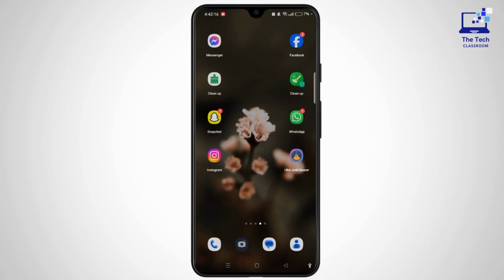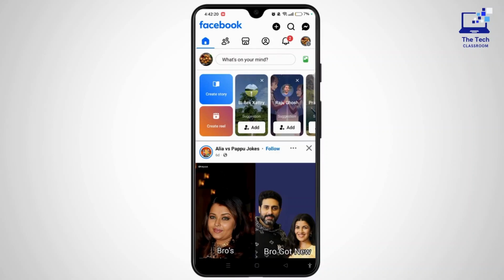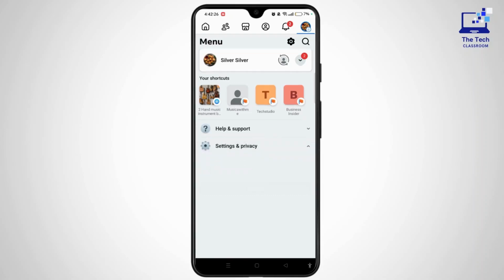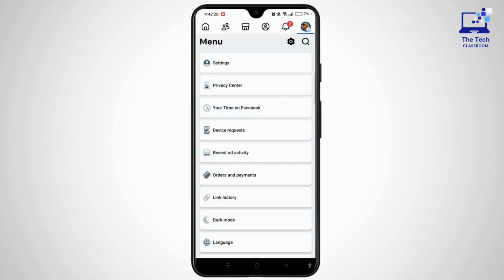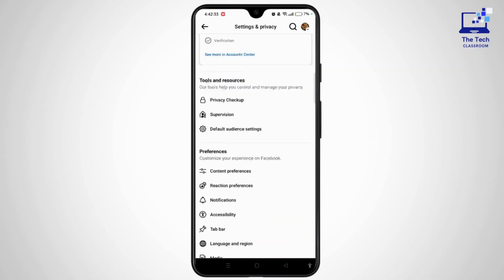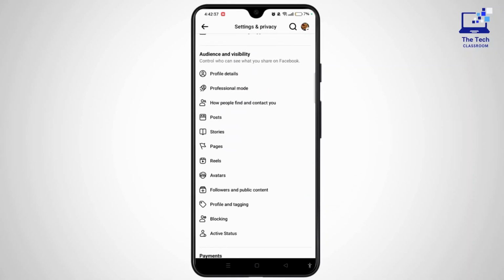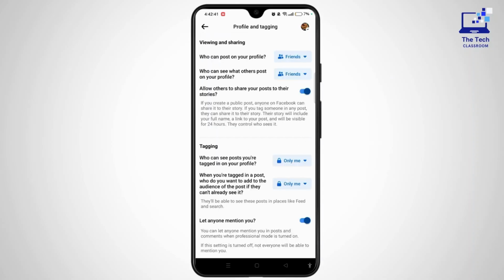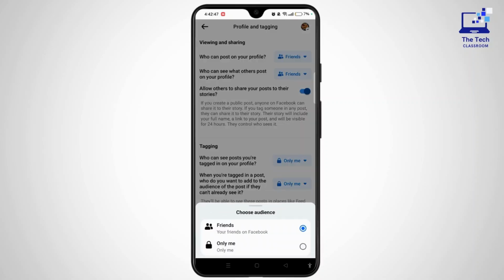How to enable others to posts on your timeline on Facebook app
Learn how to enable others to post on your timeline on the Facebook app with this step-by-step tutorial. In this video, we'll guide you through the process of adjusting your Facebook settings to allow friends to post directly on your timeline. Make sure to watch the entire video for a smooth experience.

Video Chapters:
00:00:00 - Introduction
Learn how to enable others to post on your Facebook timeline.

00:00:10 - Launch Facebook App
Open the Facebook app and log in to your account.

00:00:20 - Access Menu Section
Tap the three-line icon to open the menu.

00:00:30 - Go to Settings & Privacy
Navigate to "Settings & Privacy" and select "Settings."

00:00:40 - Find Profile and Tagging
Scroll down to "Audience and Visibility" and tap "Profile and Tagging."

00:00:50 - Adjust Posting Settings
Tap "Who can post on your profile?" and select "Friends."

00:01:00 - Conclusion
Successfully enable posting on your timeline and final thoughts.